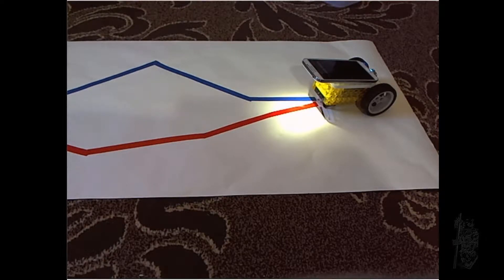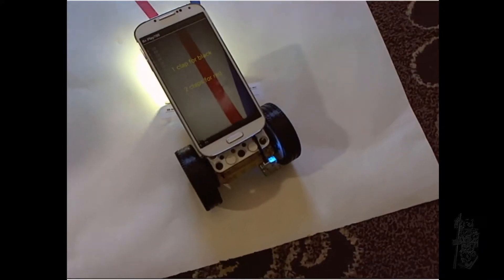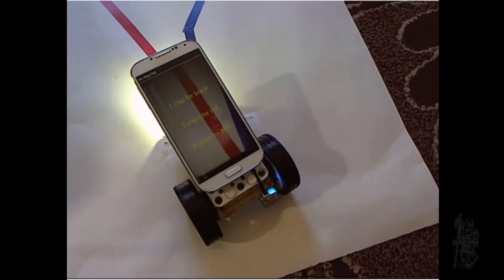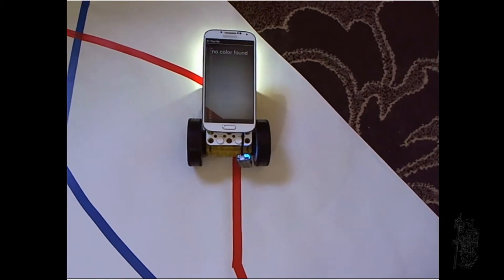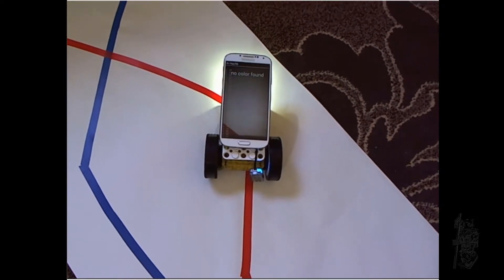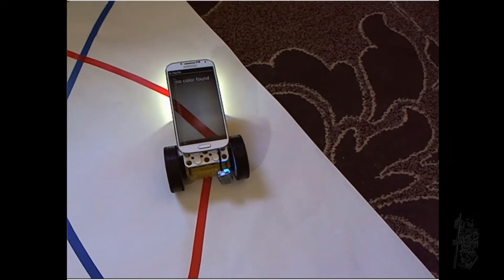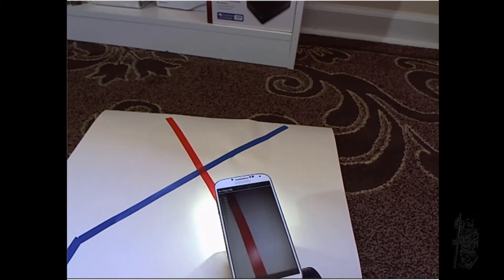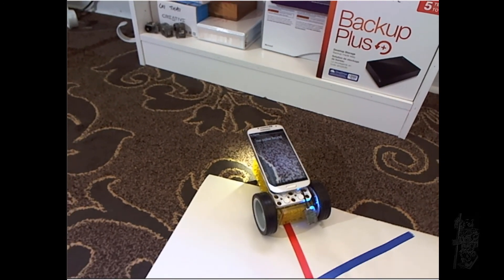B_Video 11.8 - Tracking a Red Line (V.2)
Demonstration of TASK program  “CM50_ColorLineFollower_B.tskx” using phone camera to follow a Red line (Version 2) and supporting light source.